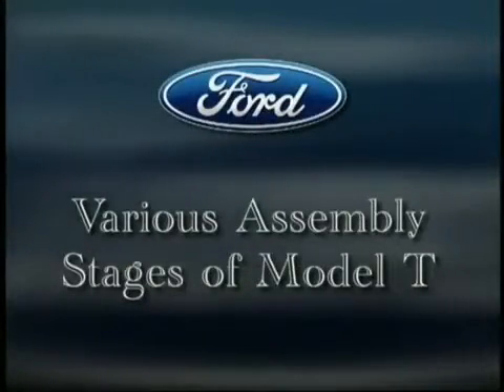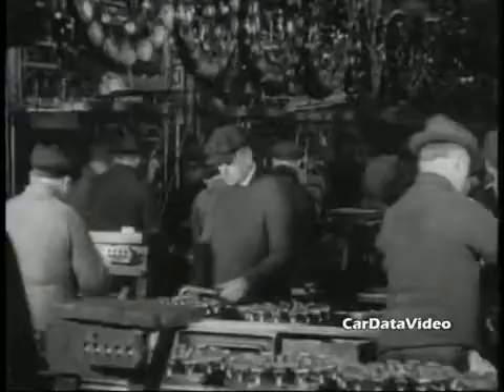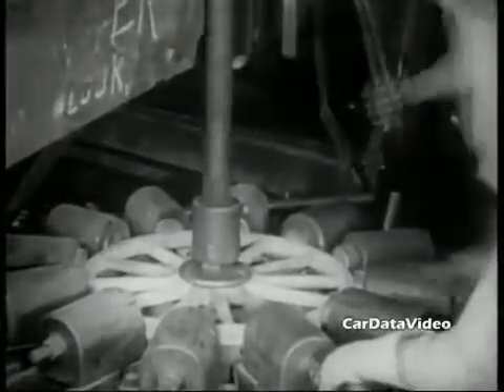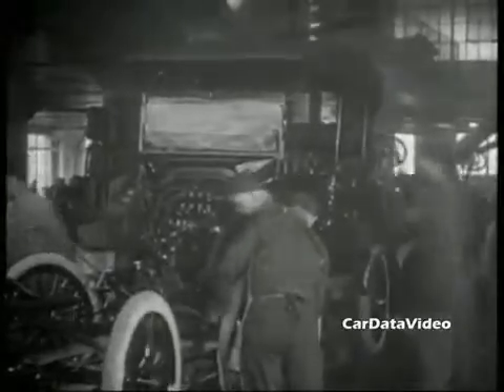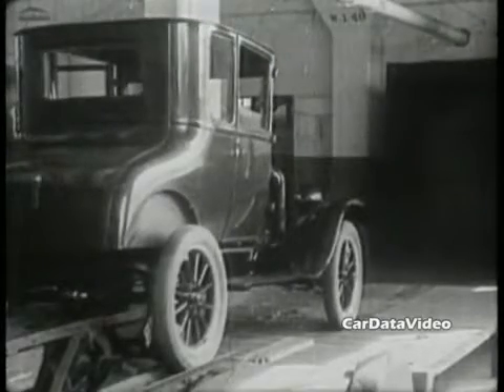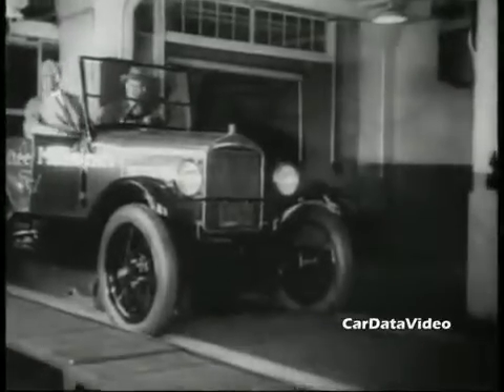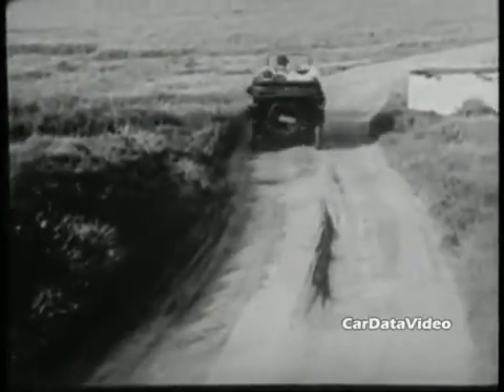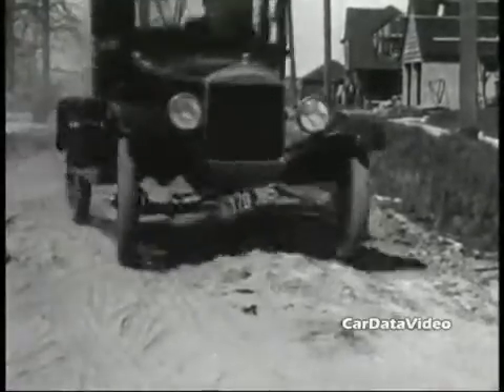Ford Model T - 100 Years Later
A video all about the Ford Model T. This car was able to run through terrain which most cars can't, even now. Henry Ford, credited with Fordism (a modern economic and social system based on industrial mass production) invented the The Model T. It was introduced on October 1, 1908. It had the steering wheel on the left, which every other company soon copied. The entire engine and transmission were enclosed; the four cylinders were cast in a solid block; the suspension used two semi-elliptic springs. The car was very simple to drive, and easy and cheap to repair.